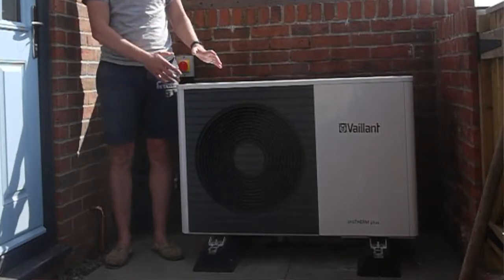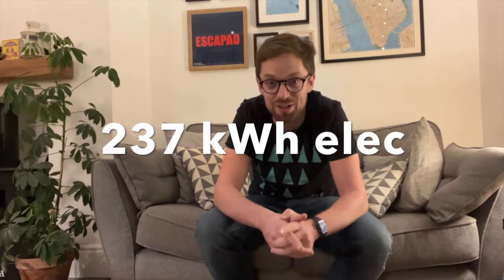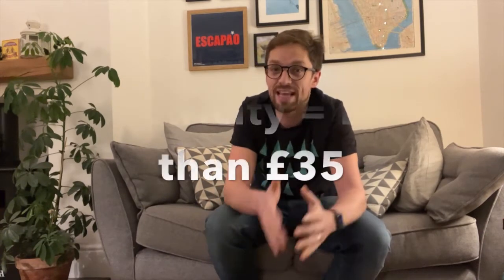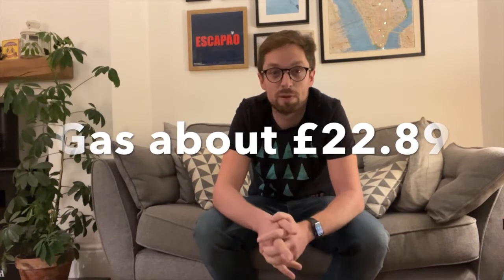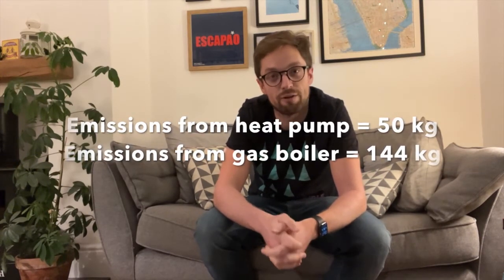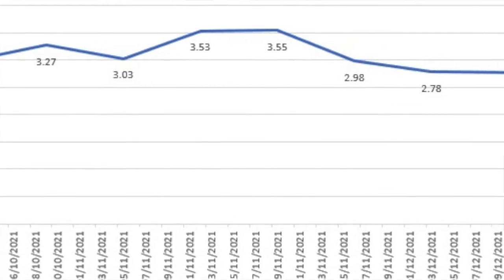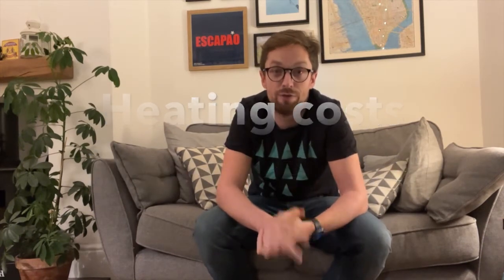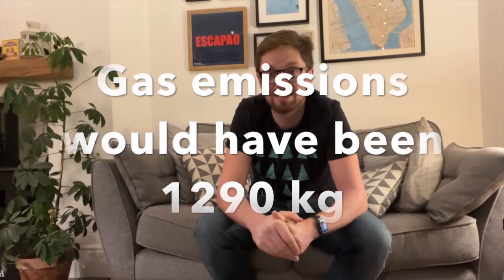"Heat pumps don't work in old buildings" - Low Carbon Lifestyle Episode 36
It has been months since my last video - We went on a cycle trip to Bordeaux, work got busy, as Covid restrictions lifted so did our social life... but I have finally managed to record another video. This one is about how our heat pump has been getting on over the last 6 months.

Can a heat pump work in a house that's 120 years old?
How well does it work?
How does it perform in a Victorian terrace?

Well, you may be surprised to hear, it does ok...!

Since the end of June, all our hot water came from the heat pump, and since mid October, it has kept our house nice and warm. Emitting 2/3rds less than if we had a gas boiler, costing a little more, but saving a lot of CO2 in the process.

I am chuffed.

Feel free to get in touch if you have any questions.

Or have a look at the other videos in the heat pump series...

And if you want to keep living a Low Carbon Lifestyle then...

2) Sign up to my mailing list in the if I get some interest I will start a monthly lowcarbonlifestyle​​ e-mail
3) For some guaranteed insight/blather (delete as appropriate) find me

Let’s emit less greenhouse gas, and begin to offset everything we have to emit. Let's keep fossil fuels where they belong, in the ground, or in a museum.